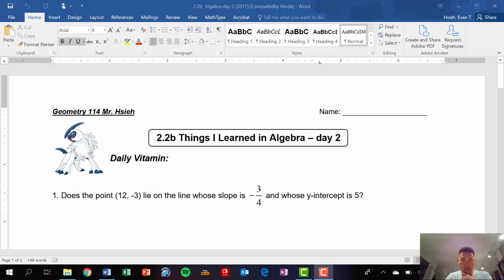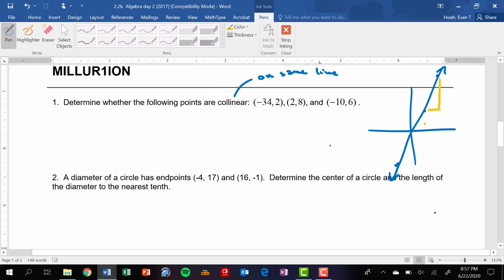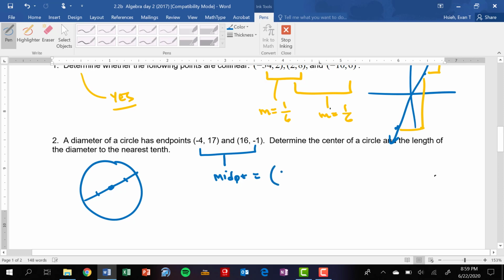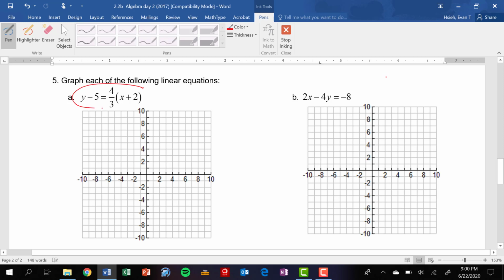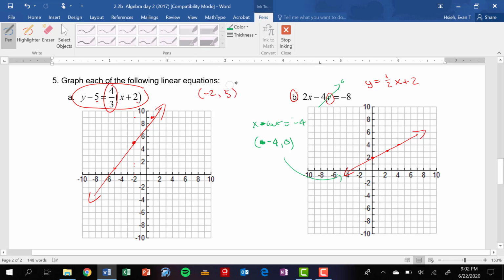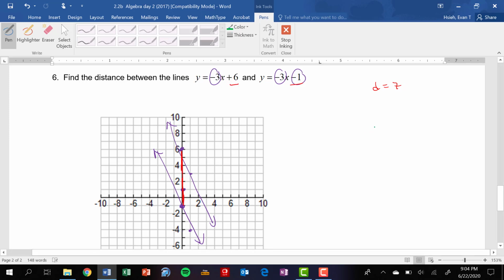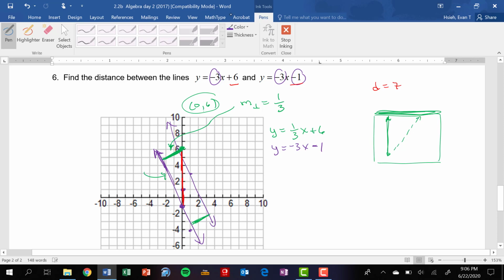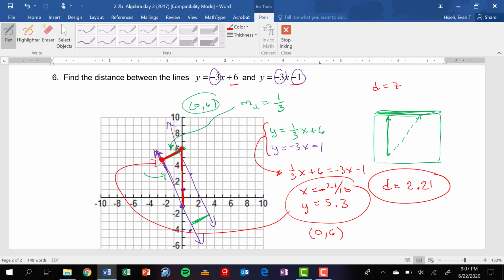2.2b Algebra Review - Day 2 (4L)